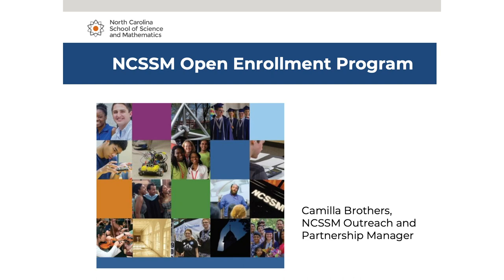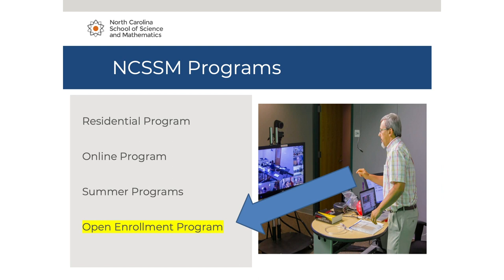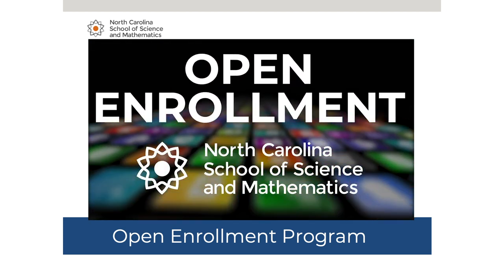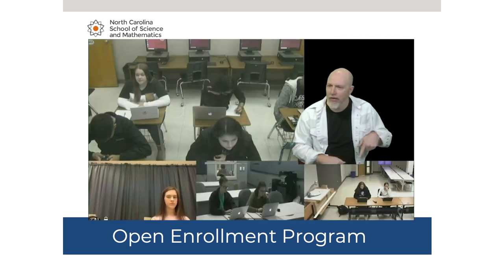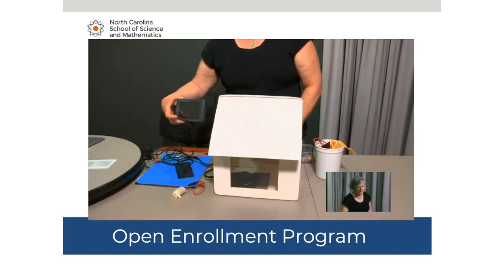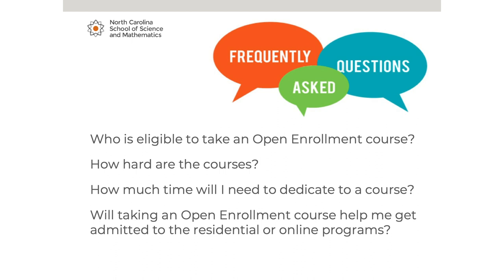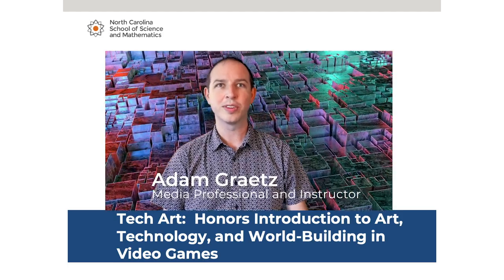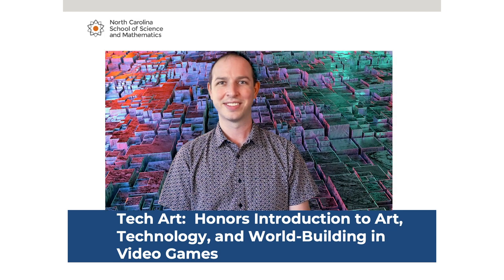NCSSM Open Enrollment Program Webinar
The Distance Education and Extended Programs division of NCSSM hosted a series of webinars about our Open Enrollment Program.

NCSSM’s Open Enrollment program allows NC public high school students to take tuition-free, honors-level and AP NCSSM courses via interactive video conferencing. These courses make it possible for students to take advanced courses in STEM and humanities subjects while remaining at their home schools.

Open Enrollment courses are live, synchronous courses taught by NCSSM faculty to students in their home schools during the school day. During class, teachers use group activities and cutting-edge instructional technology to facilitate active participation, with project-based learning and cross-site collaboration among peers around the state.

Registration for Spring 2021 courses is now open! Registration must be requested and facilitated by a school official, usually the school counselor. Students cannot register for the Open Enrollment courses on their own.

This recording captures the information shared during the webinars.